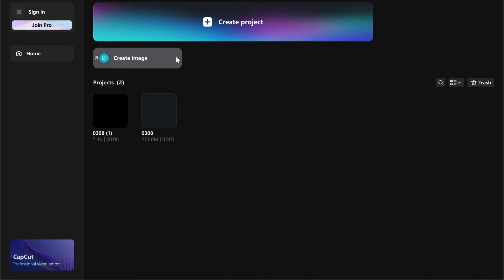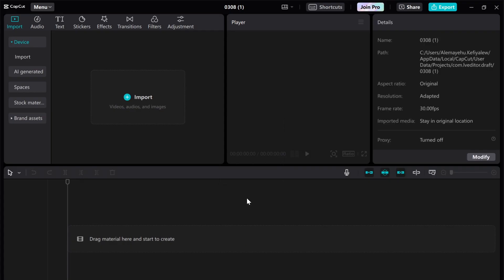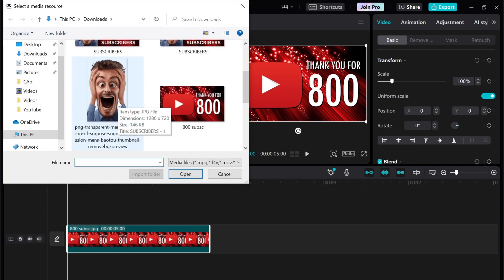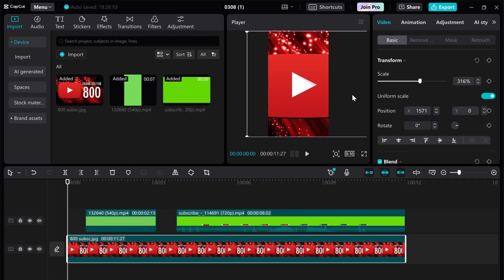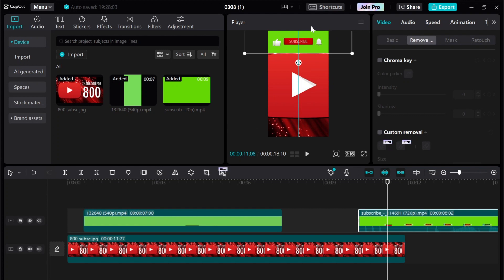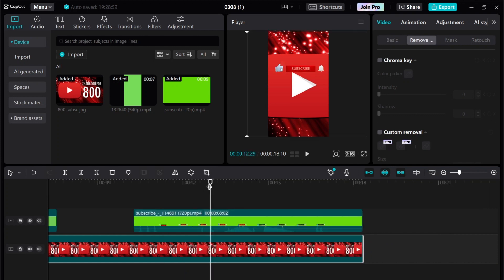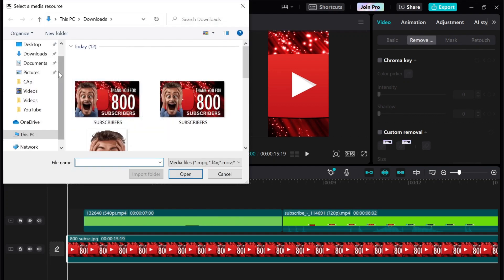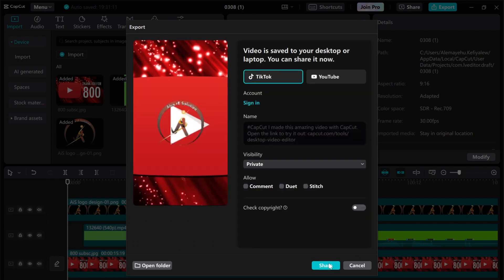🥳 How to Edit Video for YouTube & TikTok | 🤭SALPHAATTI VIIDIYOO EDIT GOCHUU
In this video we’ll walk you through:
- Chroma key
- Exporting edited video

TIMESTAMPS

0:00 Intro
0:16 Open the software
2:22 Importing background
4:55 Removing green background (Chroma)
8:57 Adding logo
9:57 Exporting the video

Our channel is about technology. We cover lots of cool stuff such as GRAPHIC DESIGN, VIDEO EDITING and ONLINE JOBS